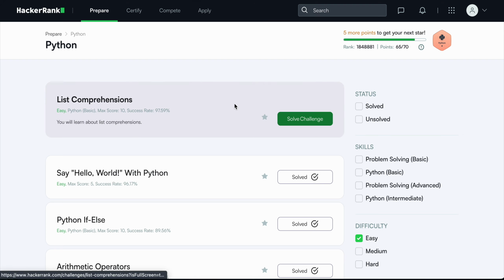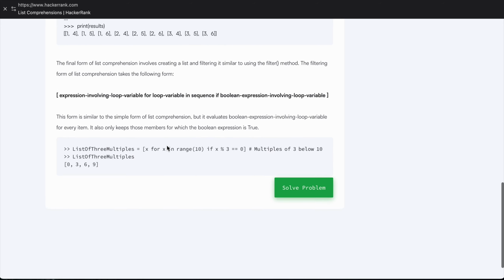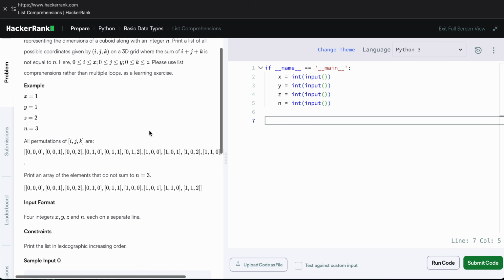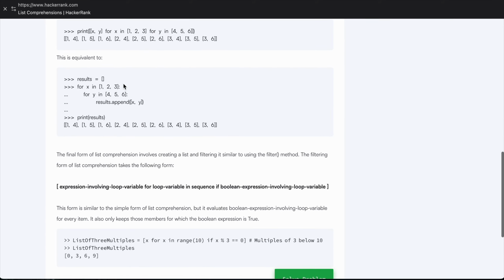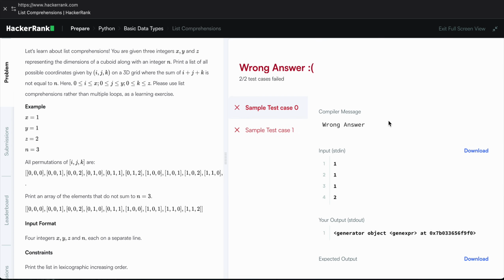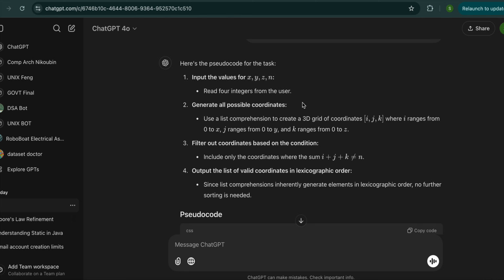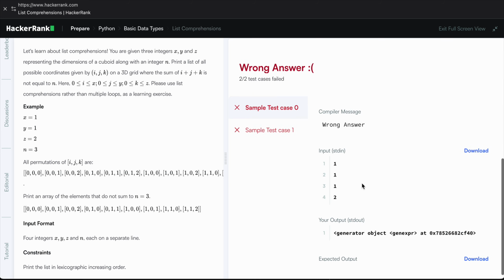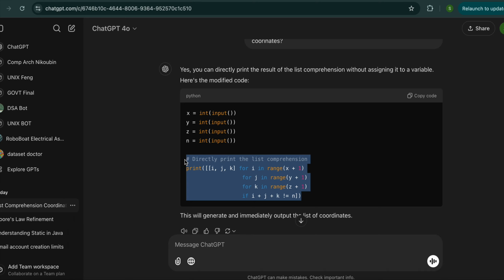List Comprehension | HackerRank Python Challenges